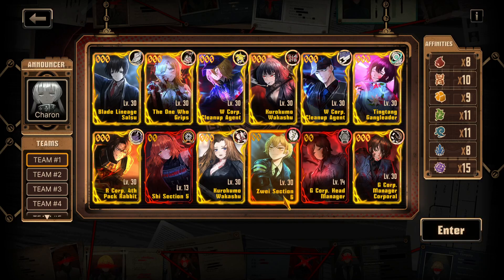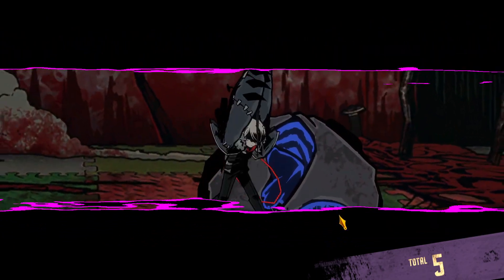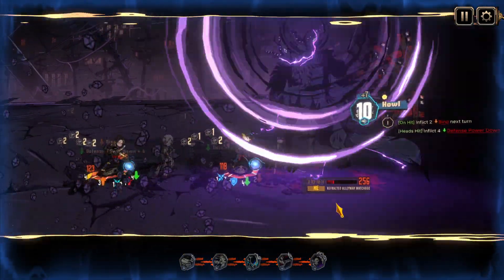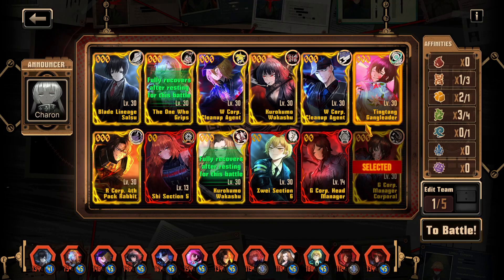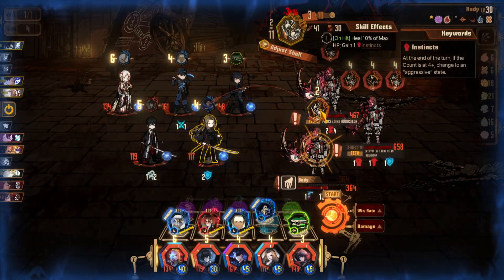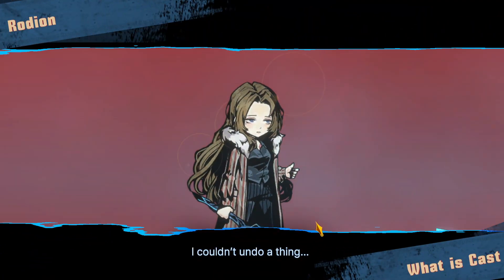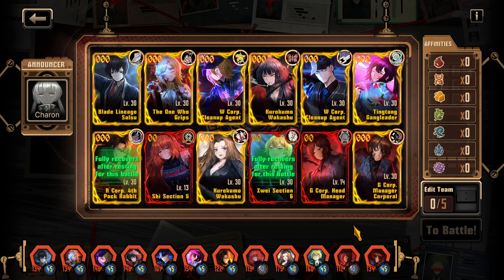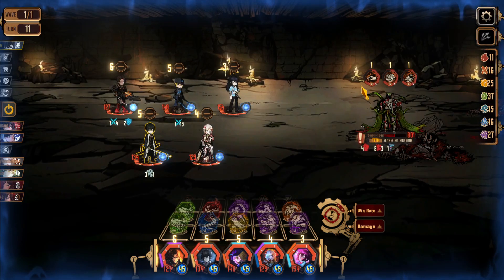New Update Limbus Company - Refraction Highway FULL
So long.